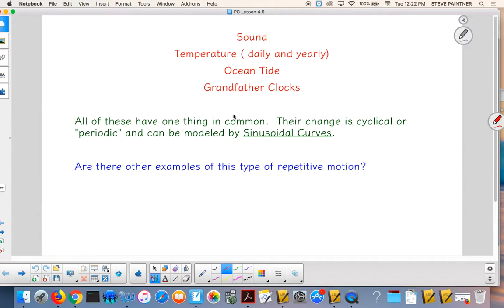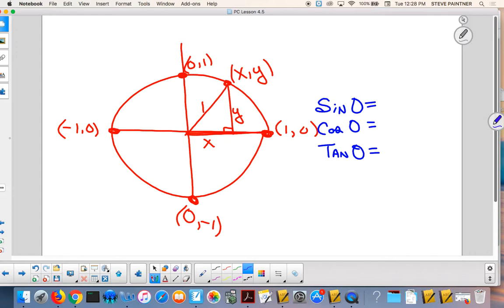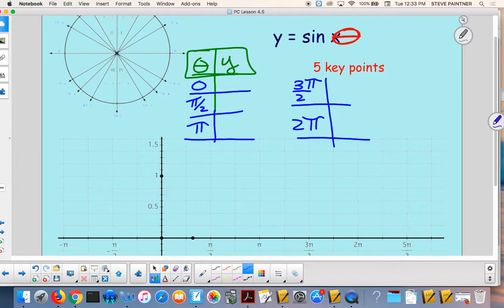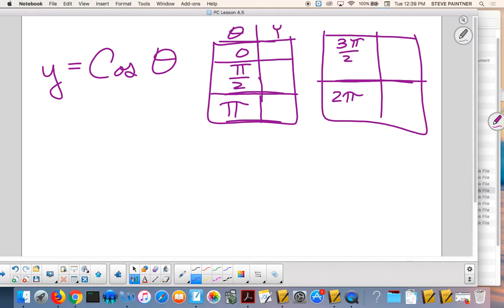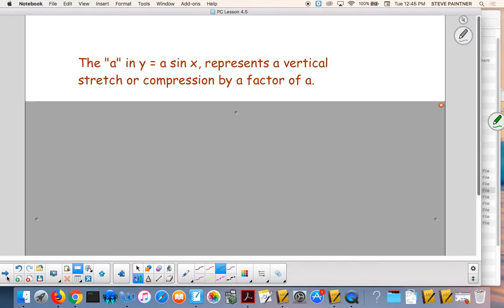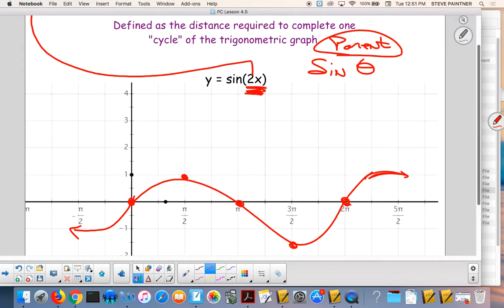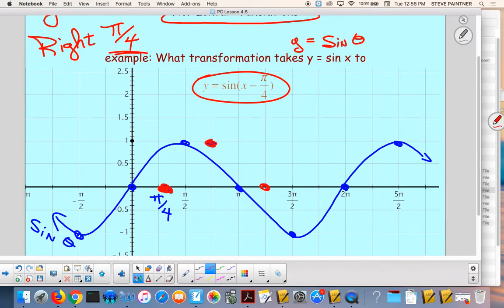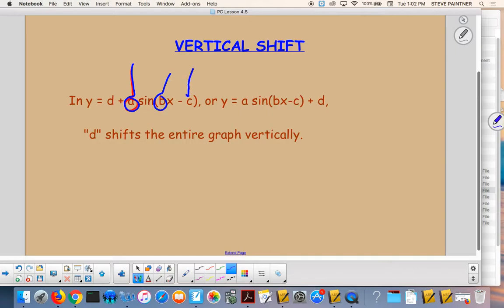4 5 Graphing Sine and Cosine